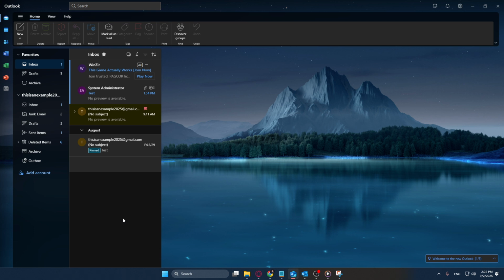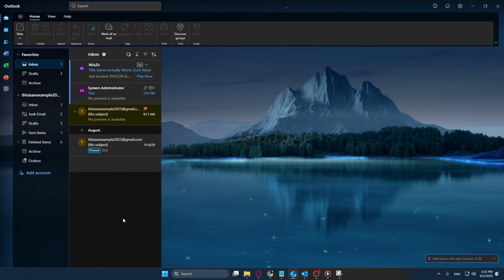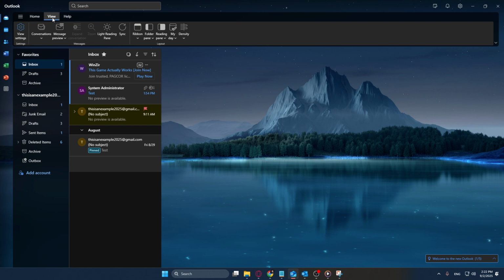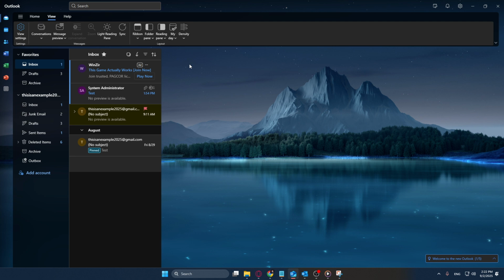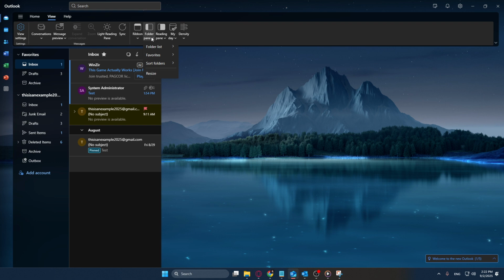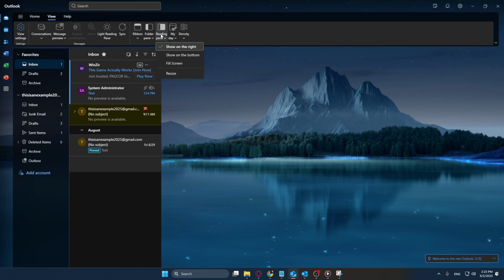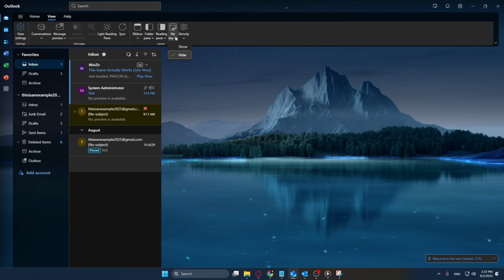How To Change The Default Email Layout In The New Microsoft Outlook [2026 Guide]